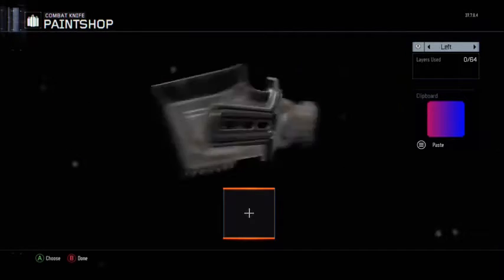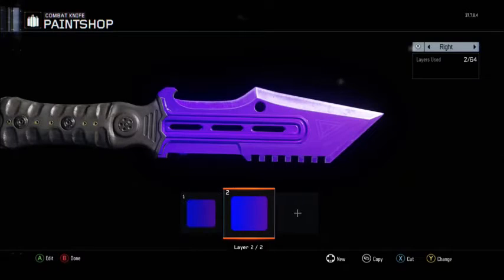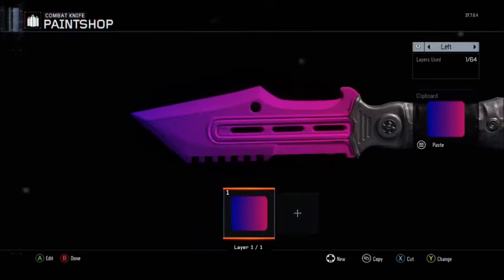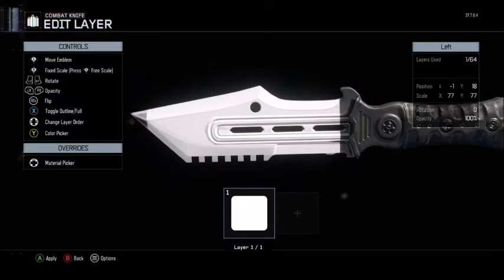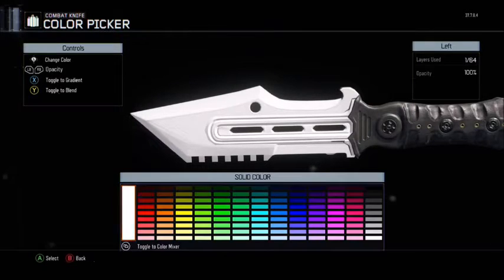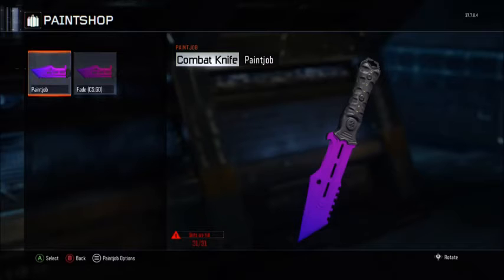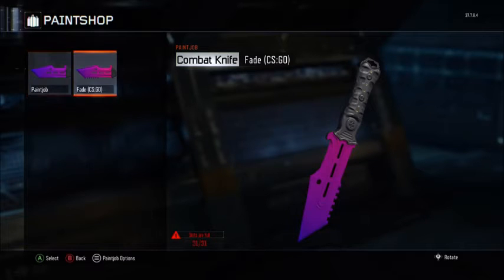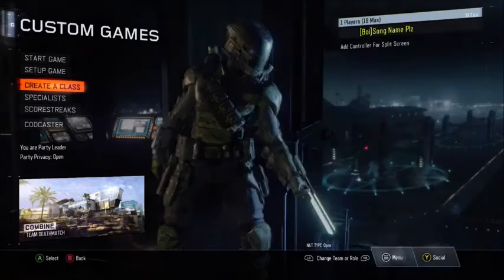HOW TO MAKE FADE CAMO On Black Ops 3 EASY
Follow  Me On All Social Media @DropKikUrMom
See You Guys In The Next Vid!!! :)